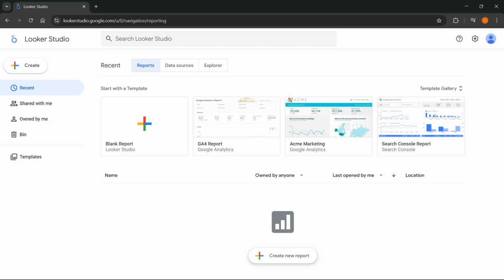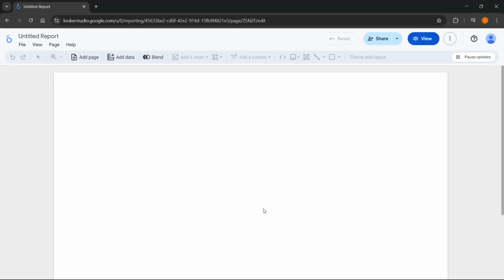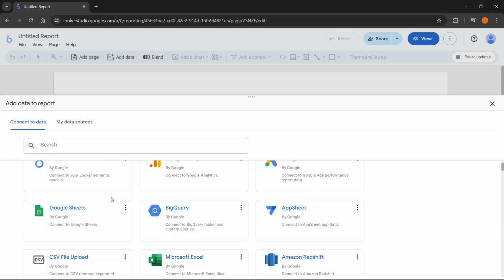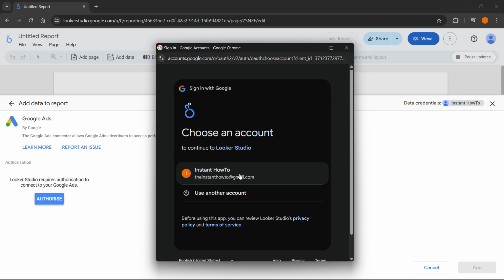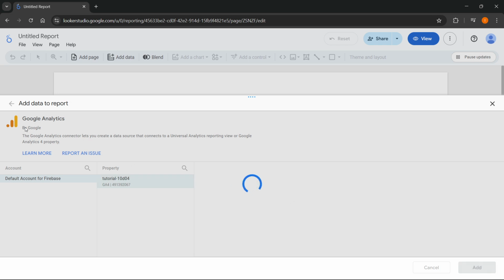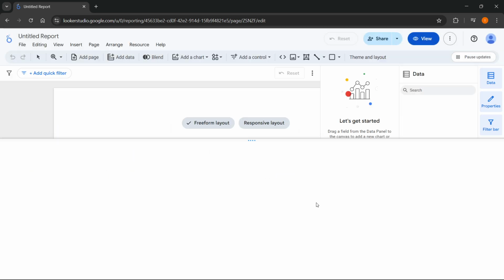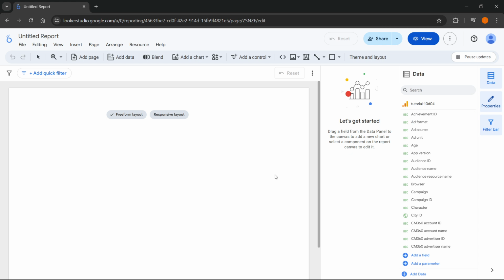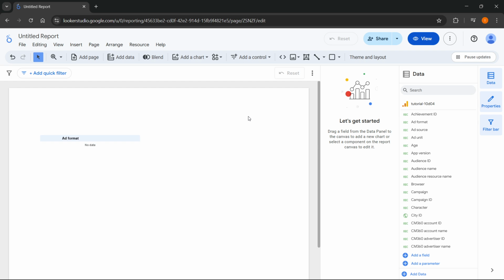How To USE Looker Studio For Dashboard (QUICK & EASY) 2026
In this video, I'll show you how to use Looker Studio for dashboard. This is a full guide on how to create and manage dashboards in Looker Studio in 2026. In case you've been trying to use Looker Studio for dashboards, this is the video you need to see!